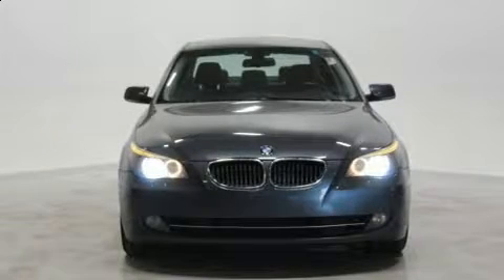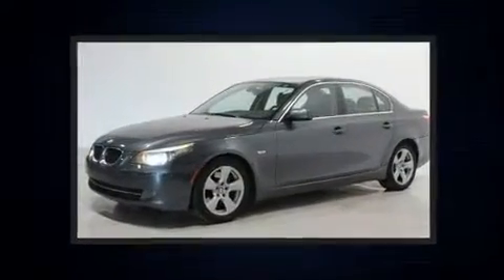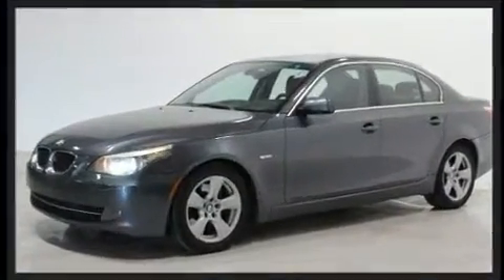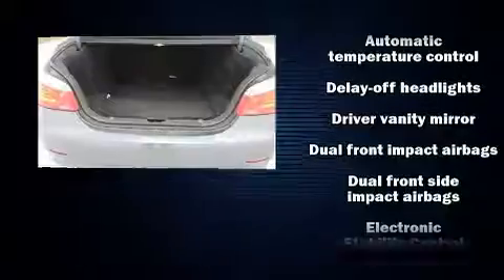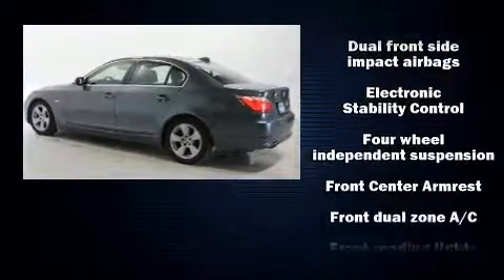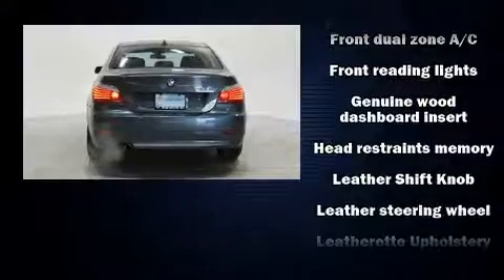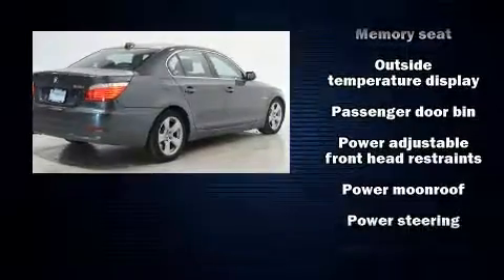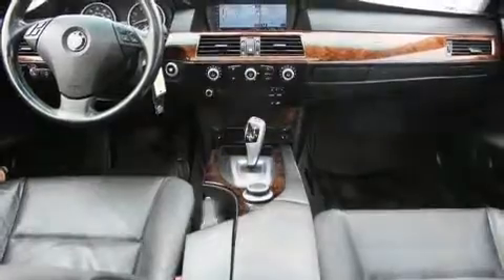2008 BMW 535i 535i in Indianapolis, IN 46240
4150 E 96th St.

Step into the 2008 BMW 535i. Under the hood you'll find a 6 cylinder engine with more than 300 horsepower, providing a smooth and predictable driving experience. Turbocharger technology provides forced air induction, enhancing performance while preserving fuel economy. BMW prioritized handling and performance with features such as: 1-touch window functionality, adjustable headrests in all seating positions, high intensity discharge headlights, tilt steering wheel, power moon roof, rain sensing wipers, and power seats. BMW also prioritized safety and security with features such as: head curtain airbags, front side impact airbags, traction control, brake assist, anti-whiplash front head restraints, a security system, an emergency communication system, and 4 wheel disc brakes with ABS. For added security, dynamic Stability Control supplements the drivetrain. We pride ourselves on providing excellent customer service. Please don't hesitate to give us a call.